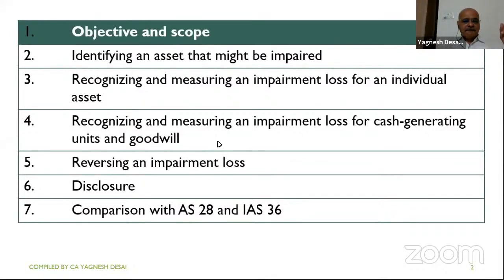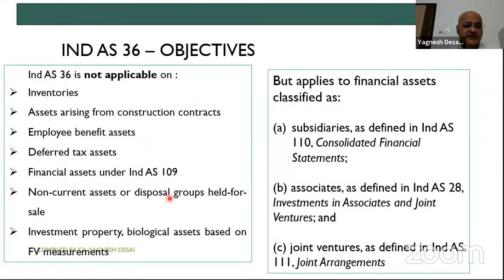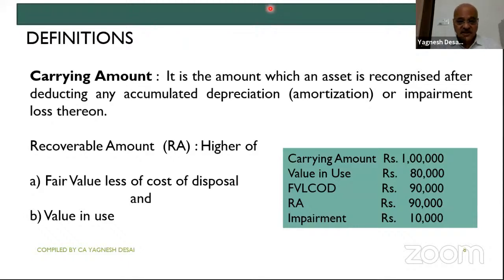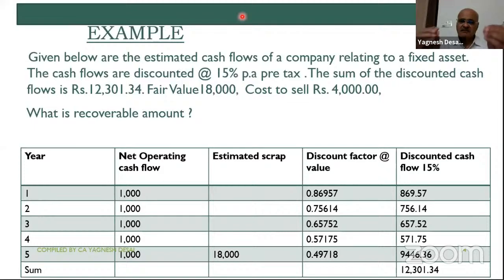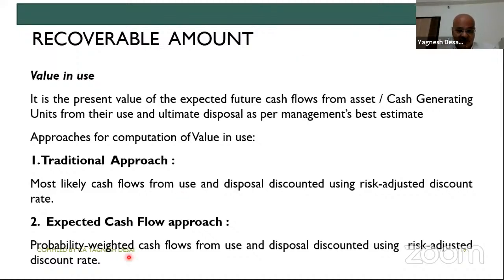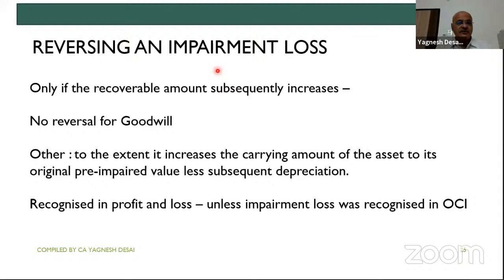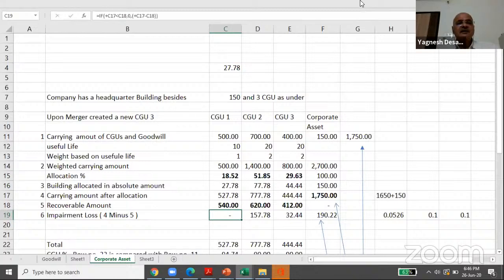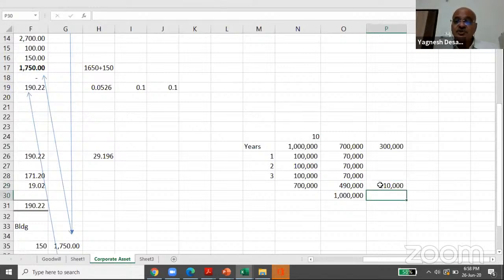Ind AS 116 training for Valuation Examinations by CA Yagnesh Desai Part I